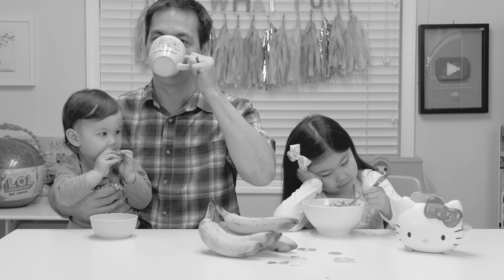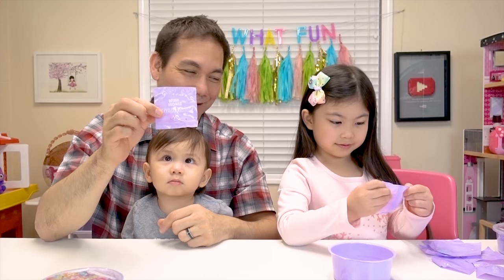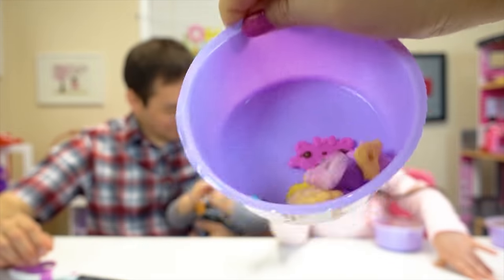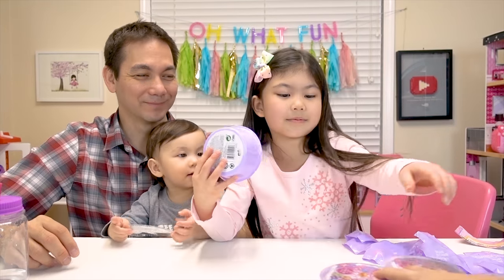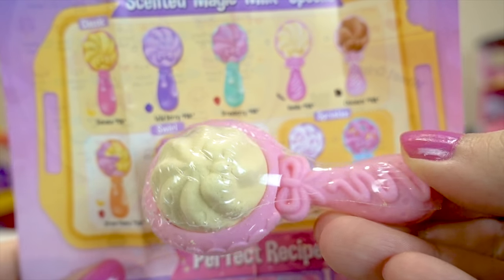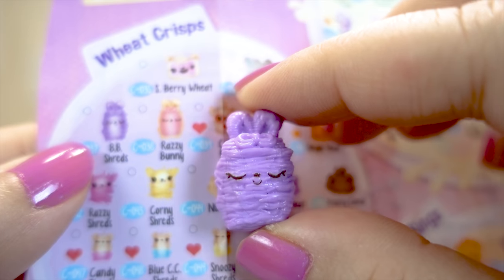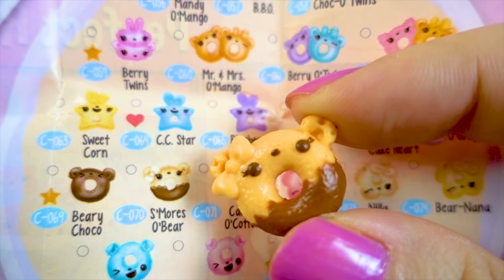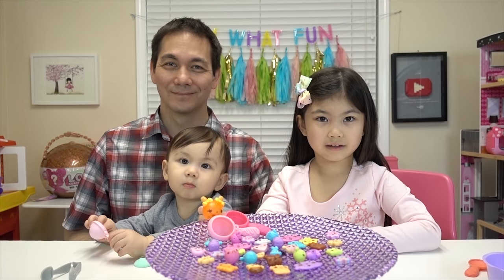New NUM NOMS SNACKABLES Collectible CEREAL Series 1 + CODES for Bowls & Magic Milk Surprise Spoons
Today we open the adorable new NUM NOMS SNACKABLES Collectible Cereal bowls!! It includes 12 surprises - 11 cereal Num Noms, and 1 hidden rare or ultra rare cereal Num Nom in the scented magic "Milk" surprise spoon!

There are 140 Snackable Collectible Cereal characters to collect in Series 1, including Marshmallows, Wheat Crisps, Rings, Flakes, Puffs, and Checkers!  There are also three varieties of scented magic milk spoons, including Classic, Swirls, and Sprinkles fizz that dissolve in water! We have a fun, messy time swirling our spoons in the provided cereal bowls to find out which rare and/or ultra rare Num Noms collectible cereals are in our spoons!

Let us know your favorite Snackables in the video, and stay tuned for a huge December giveaway we have planned, where we will give some of these cute Num Noms Snackables bowls away!  They're from MGA Entertainment, the same makers of LOL Surprise Lil Sisters Series 3 and L.O.L. Surprise Pets!

For those who are interested, we also let you know the codes of the bowls and codes of the spoons they come with. They may help you to find the Num Noms Snackables that you're looking for!

Make sure you don't miss our HUGE JoJo Giveaway (still open for entries!).  To see what we're giving away (and it's a LOT), watch

to be a Treasure Box Friend!

Other fun toy review videos:
Did she get the GOLDEN JoJo Siwa Bow Surprise!?! Claire's + Justice JOJO BOW HAUL Black Friday 2017

New SERIES 2 Shopkins Squish-Dee-Lish + Series 2 Squish Dee Lish Full Box | Slow Rise Squishies Haul

LOL SURPRISE PETS HAPPY MEAL! McDonalds Drive Thru Series 3 L.O.L. Dolls Ultra Rare Gold Balls Found

LOL Surprise PETS GOLD BALL found! Series 3 Fuzzy CRYSTAL BUNNY ultra rare glitterati find + weights

✨ LOL SURPRISE GLITTER HAPPY MEAL!! McDonalds Drive Thru Series 3 L.O.L. Dolls Ultra Rare Gold Balls

 My Life as JOJO SIWA Doll + OUTFITS Pack + Bow Bow dog Walmart Exclusives Kid in a Candy Store Dance

New NUM NOMS MYSTERY SWEET TREATS MEGA PACK 25 Special Edition + Series 4.2 Num Noms Collectors Case

LOL SURPRISE BIG SURPRISE + SUGAR QUEEN Real Life LOL Doll limited edition gold balls ultra rare

New Pinkie Cola USA Shoppie + SPK Hotdog Stand Shopkins Americas Season 8 World Vacation Rosa Piñata

✨ LOL Surprise Series 2 WAVE 2 Lil Sisters - ULTRA RARE found! New L.O.L. Dolls GOLD Ball

 LOL Surprise Dolls COMPLETE Set of SERIES 2 Wave 1 Big+ Lil Sisters Ultra Rare LOL doll in Real Life